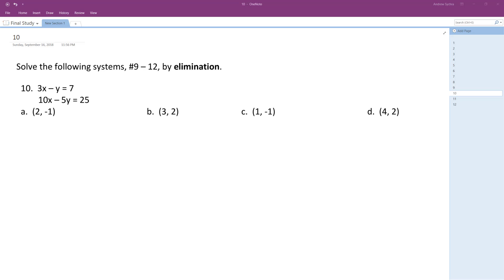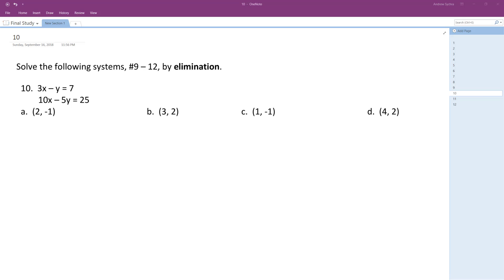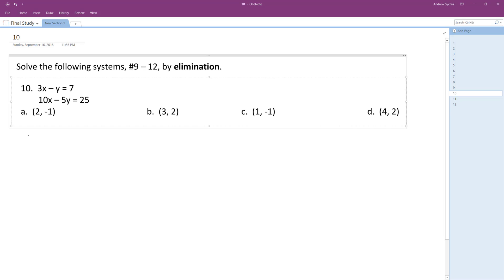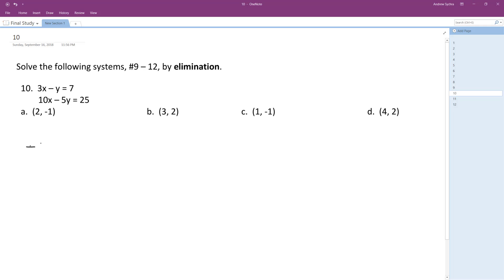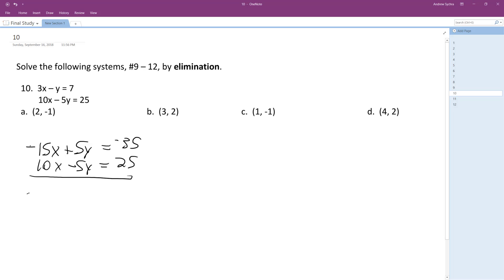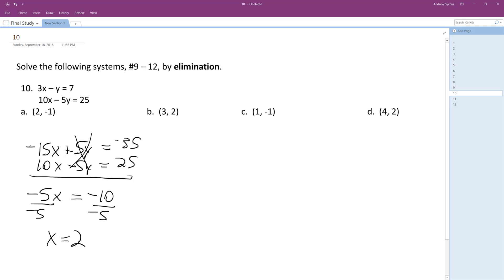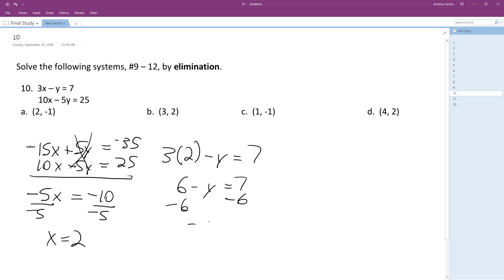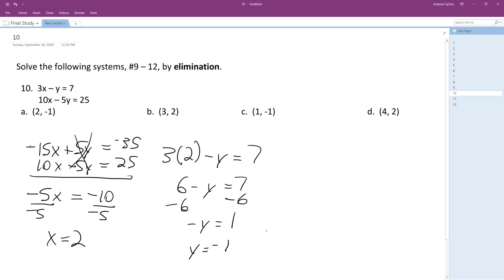3x-y = 7, 10x - 5y = 25 , solve by elimination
3x-y = 7, 10x - 5y = 25 , solve by elimination